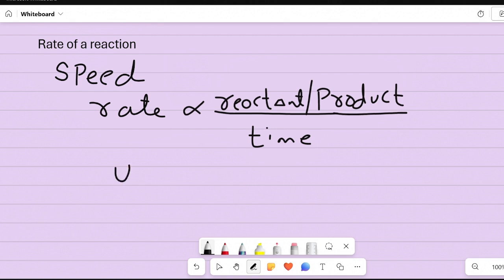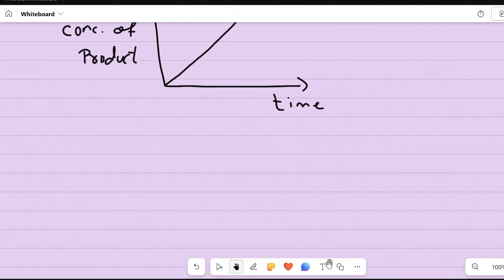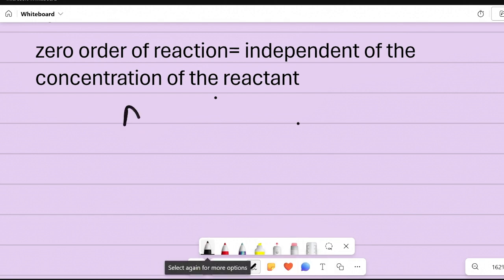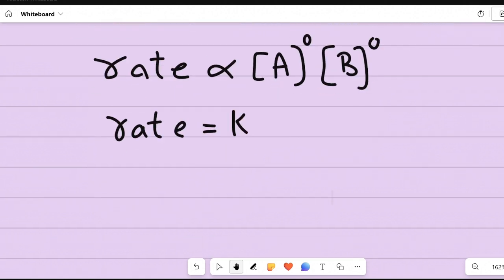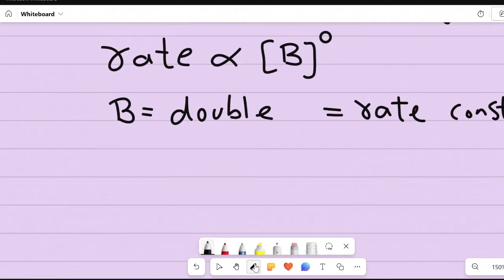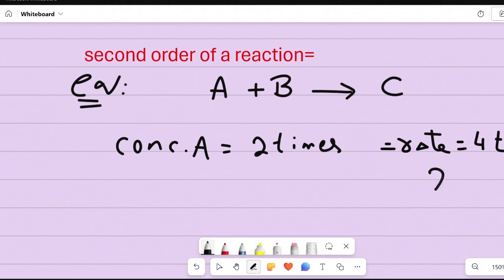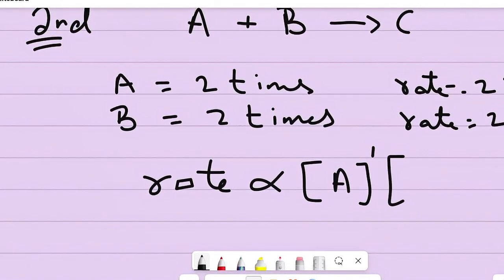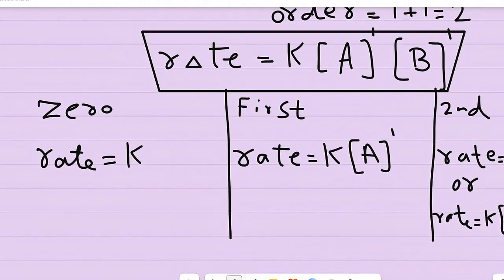🎯 Rate Equation & Order of Reaction Made SIMPLE (Score A*)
Struggling with kinetics? This video breaks down the core concepts and equations of rate and order of reaction in the simplest way possible—perfect for GCSE, IGCSE, and A-Level Chemistry students.
💡 In this video, you’ll learn:
✔ What rate of reaction actually means
✔ How to write and understand rate equations
✔ The concept of order of reaction (0, 1st, 2nd order)
✔ How concentration affects reaction rate
✔ Exam-focused tips to boost your grades
🎯 Whether you're preparing for exams or just want crystal-clear concepts, this lesson will help you score those A grades*!